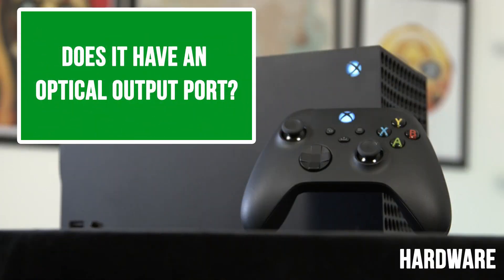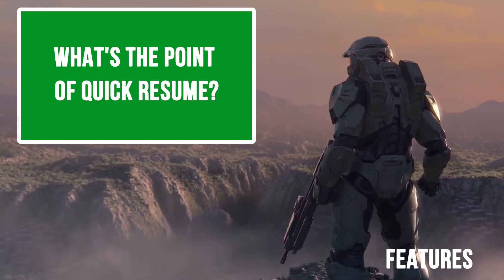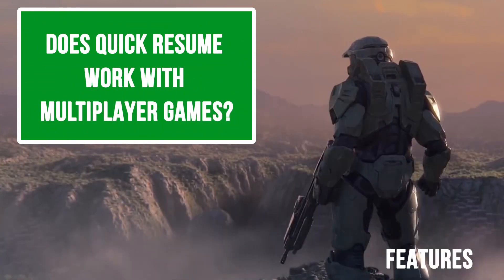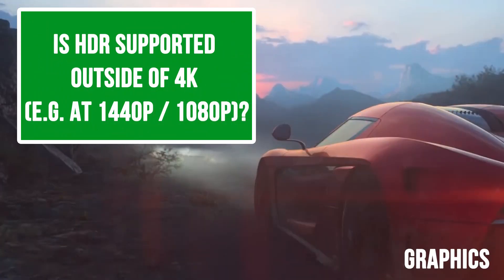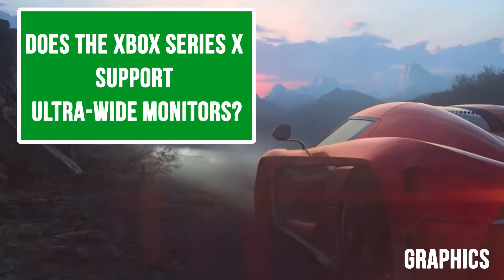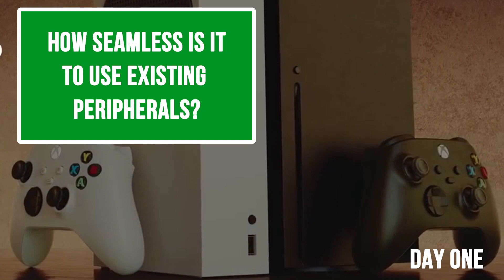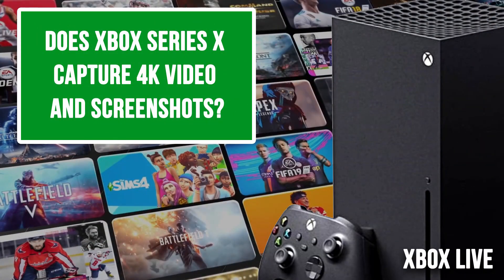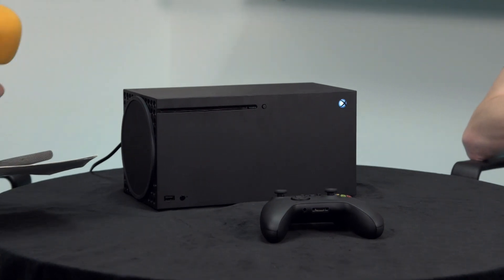50 Xbox Series X Questions Answered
We've been hands-on with the Xbox Series X for about two weeks now and have been collecting your questions along the way. Here are 50 of your Xbox Series X questions answered from hardware to the controller to Xbox live to Day one patches here's everything you need to know.

Chapters
0:00 Intro
0:51 Hardware
3:03 Controller
6:16 Features
15:00 Graphics
20:19 Day One
28:32 Xbox Live
33:18 The Extra Details